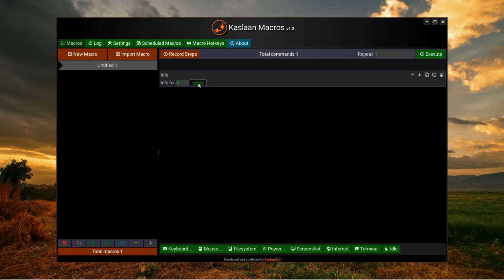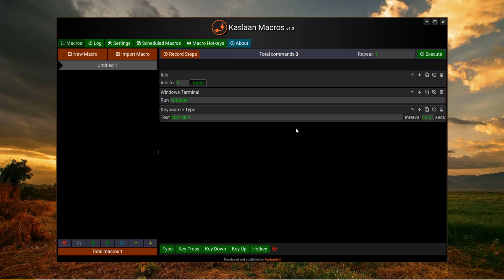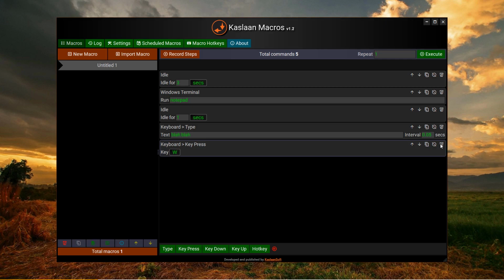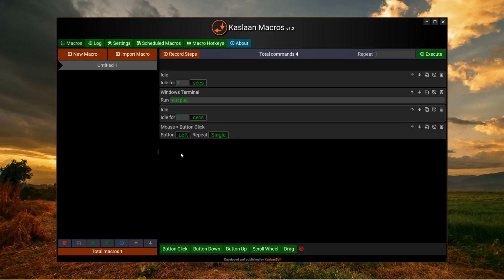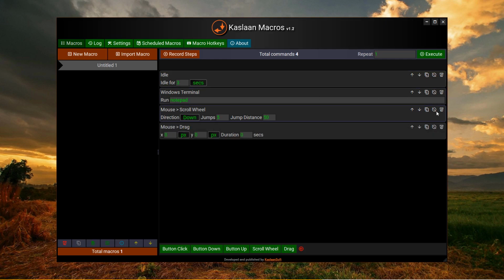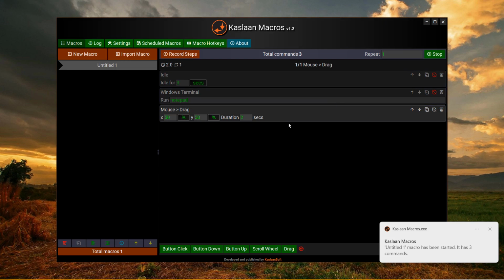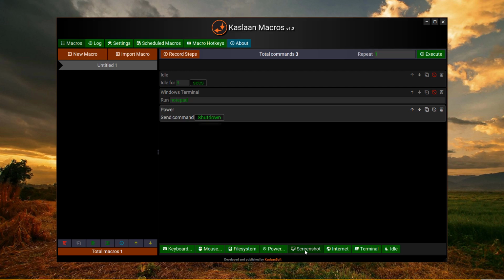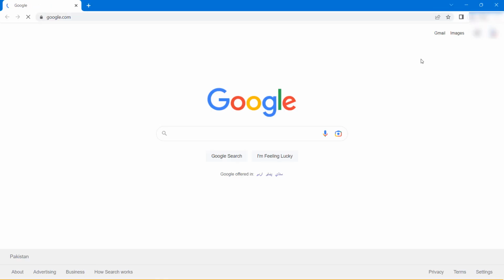Looking at all the commands | Kaslaan Macros | #2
Automate your keyboard and mouse in a flexible way. Also have additional commands related to filesystem, system power, webpage access, etc. Custom macros are created, which are populated by adding commands selected from a list of categories; or user can record his or her steps with dedicated Records Steps button. User design a macro to automate his certain task he do with his hands.

A created macros can also be exported to JSON file. And imported from JSON. In this way, you can share your macro with your colleagues. Please note that Kaslaan Macros version must match in the two PCs.

Created macro can be scheduled to a specific time on specific dates; and can also be assigned to global keyboard key combination; in dedicated tabs.